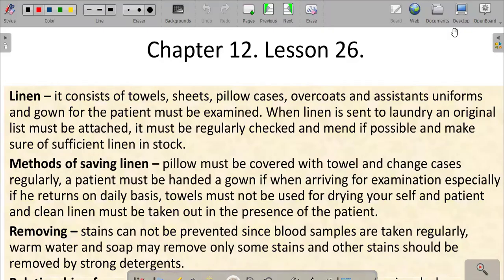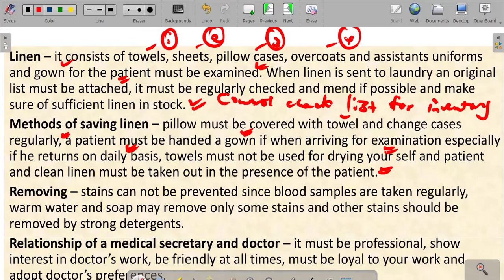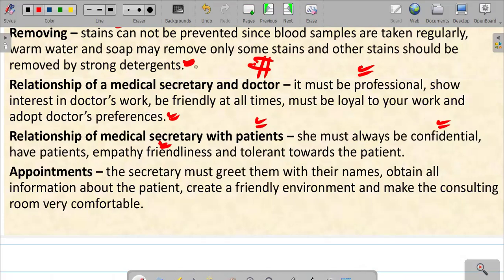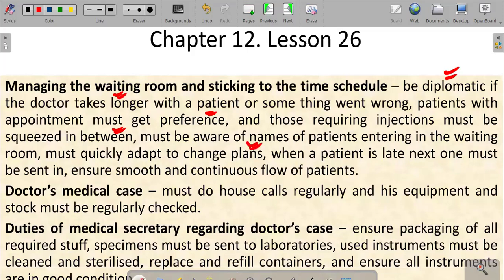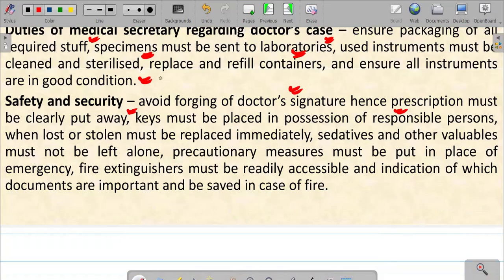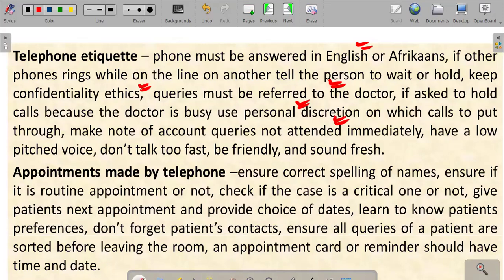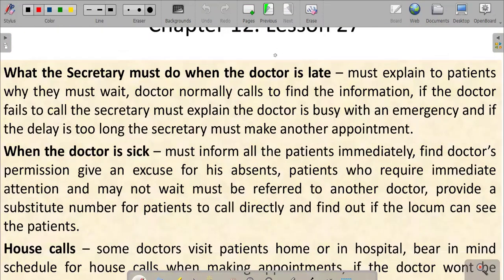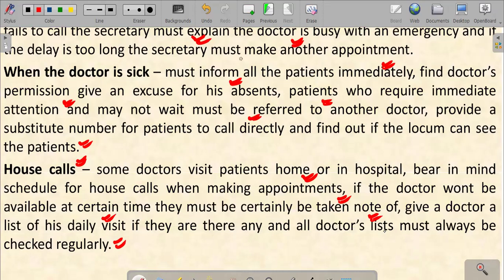Medical Practice N5 : Medical Practice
Medical Practice N5  P2- Duties and Responsibilities of a Medical Secretary